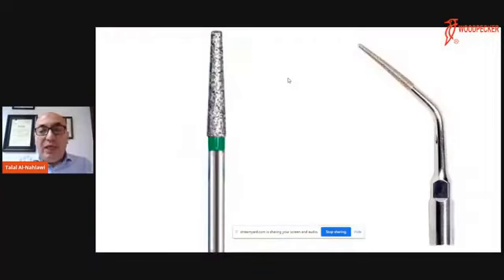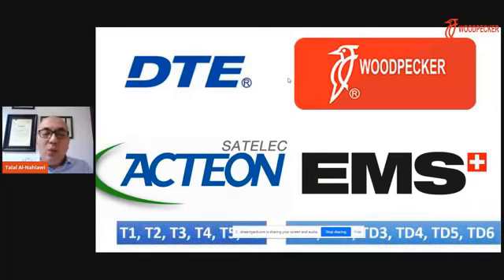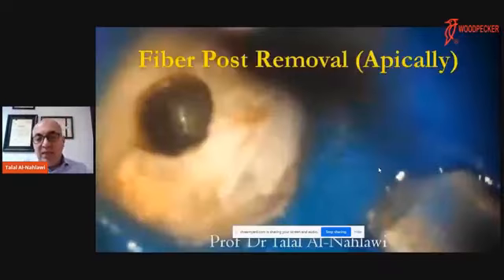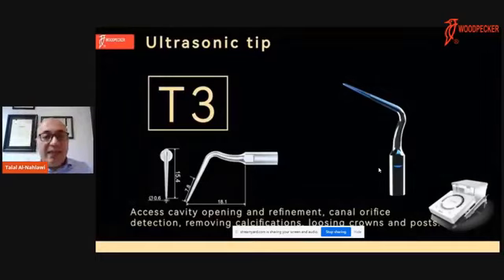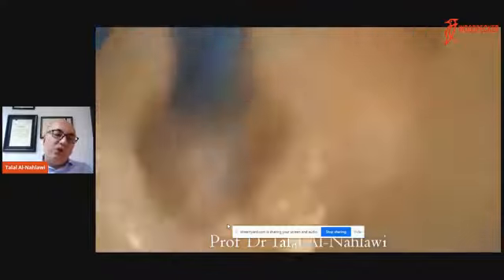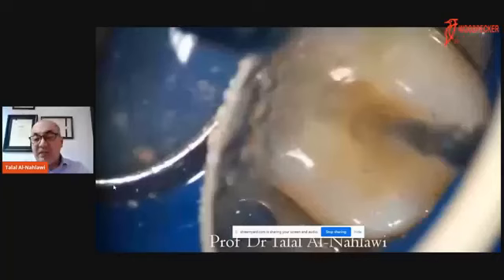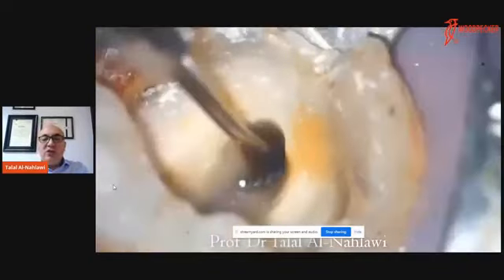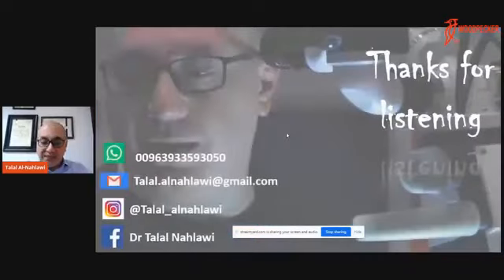Ultrasonics for daily Endodontics, Dr. Talal's Endo Kit by Dr Talal Al-Nahlawi د. طلال النحلاوي